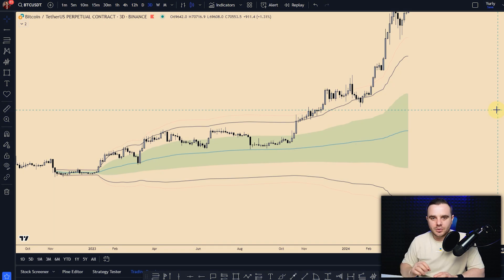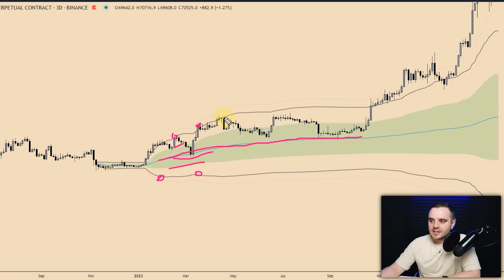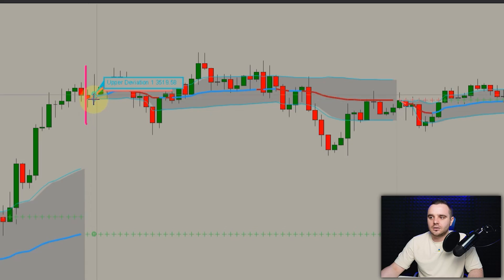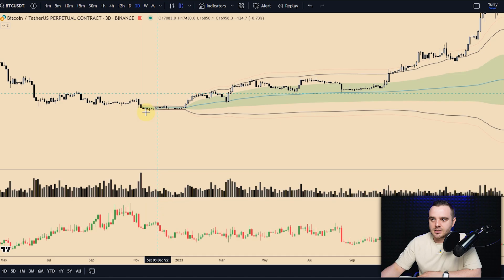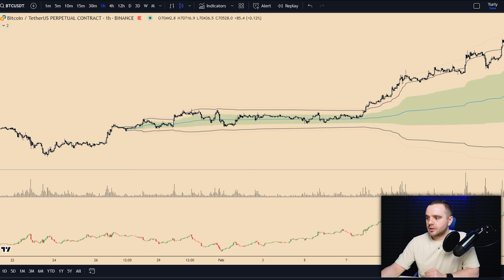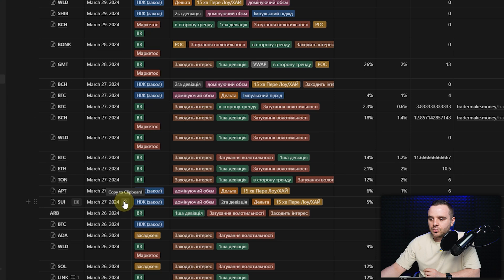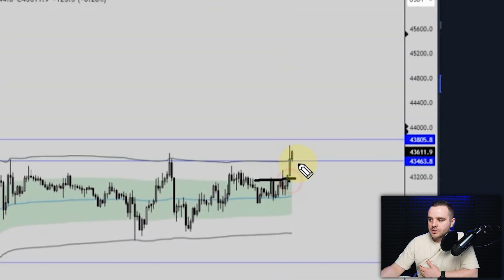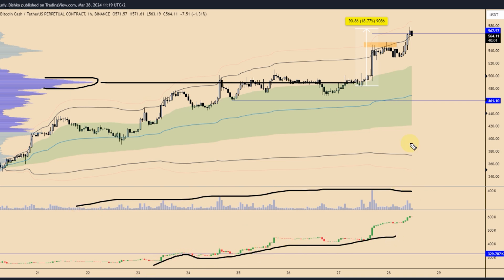VWAP Explained | How to Use VWAP Indicator in Trading?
Timesmaps:
00:00 - Introduction
00:15 - What is VWAP?
01:05 - What is VWAP? example on the chart
01:40 -  what does VWAP deviation mean?
03:00 -  types of VWAP
05:20 - anchored VWAP
06:00 - where to start  anchored VWAP
06:00 - how to use VWAP Indicator?